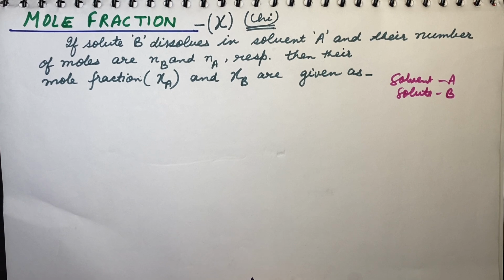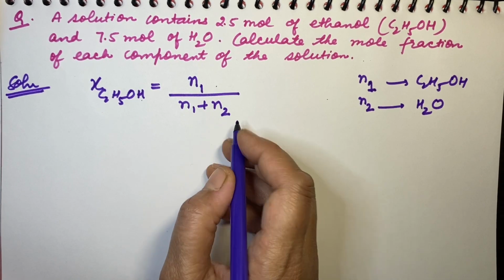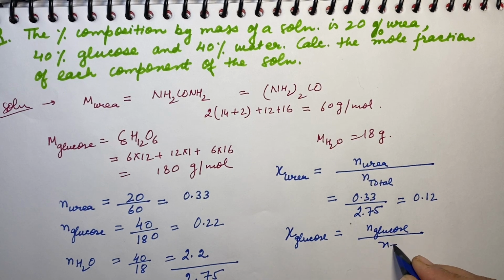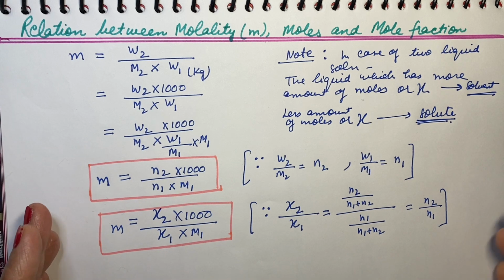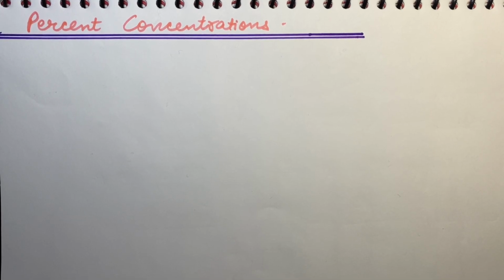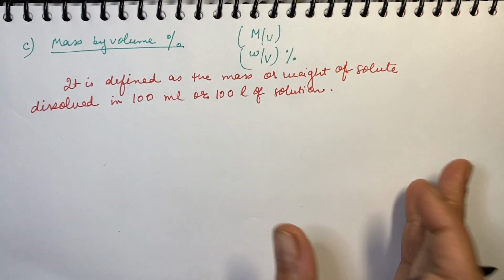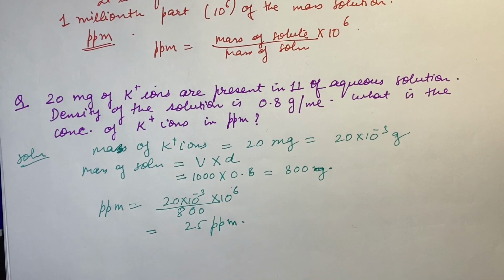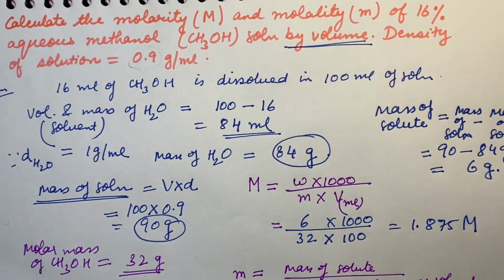Mole fraction, Percent composition// Class XI// Dr. Saloni Gangal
Molarity, Normality and molality